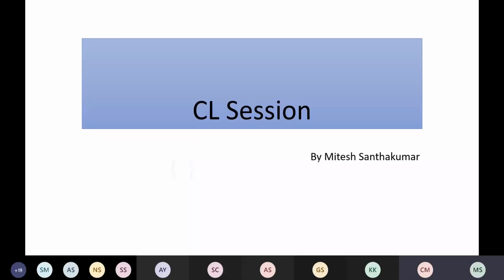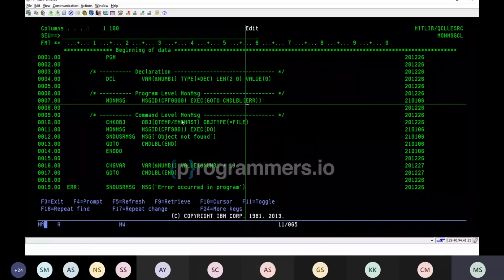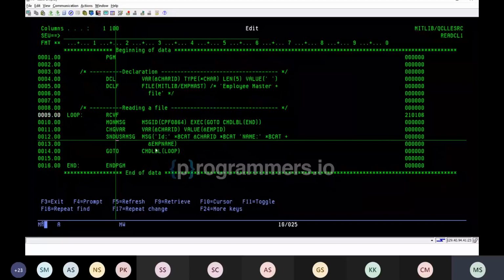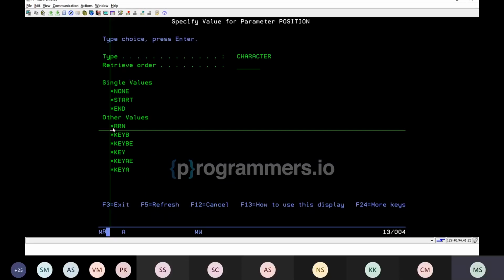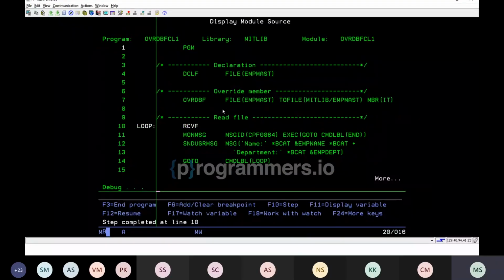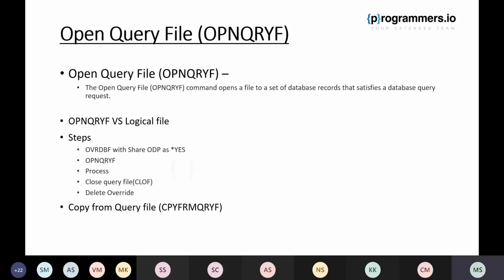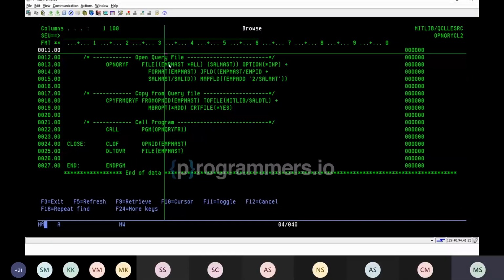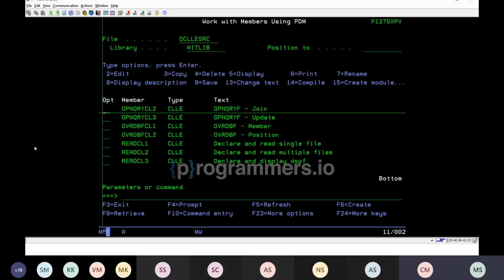Error Handling in CLLE, pt. 32